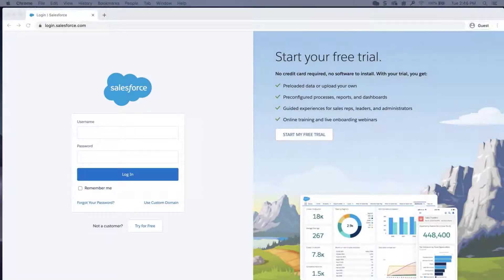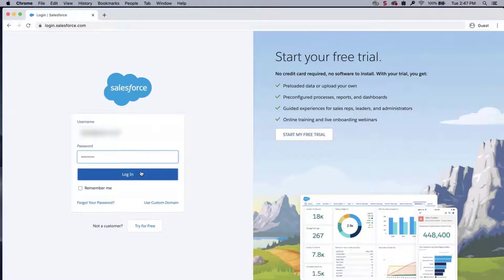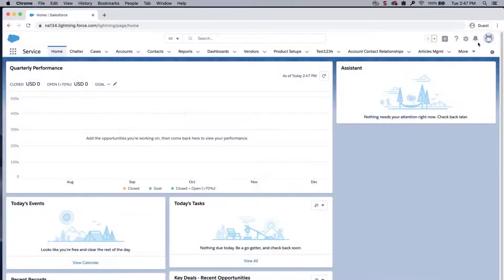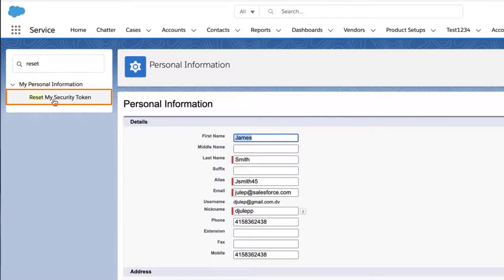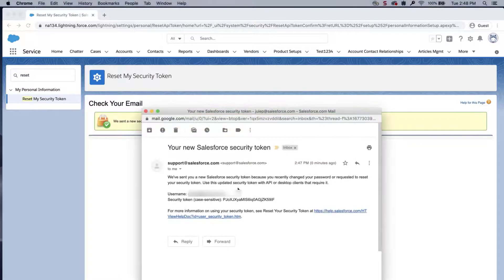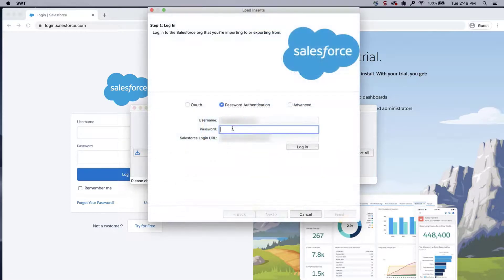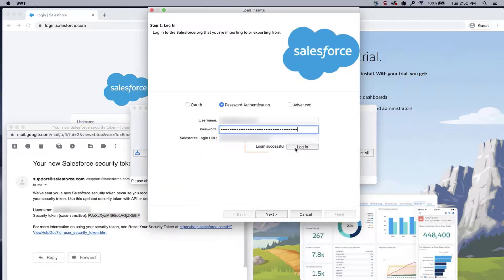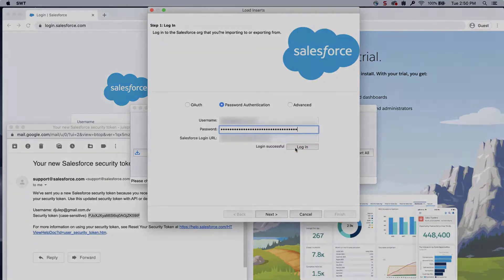How Can I Find My Security Token and Use It in Data Loader | Salesforce Platform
When you access Salesforce from an IP address that’s outside your company’s trusted IP range using a desktop client or the API, you need a security token to log in. A security token is a case-sensitive alphanumeric code that you append to your password or enter in a separate field in a client application.